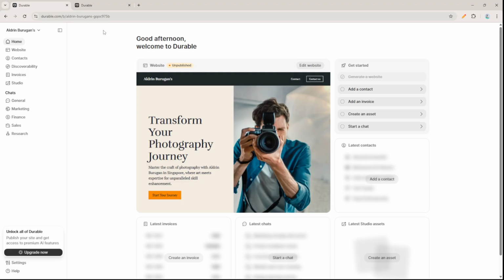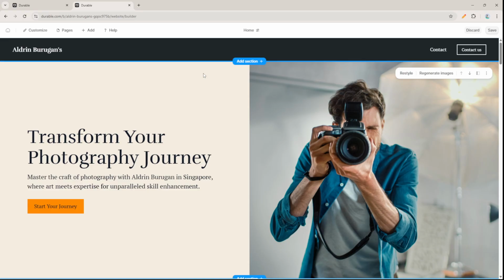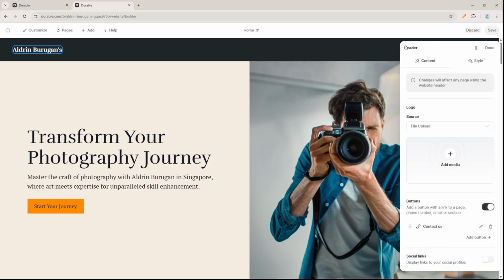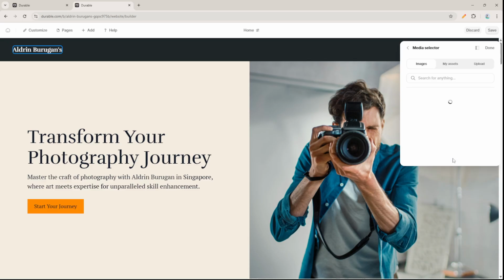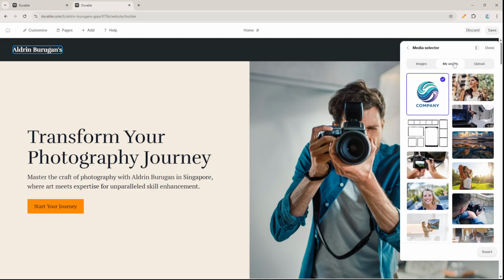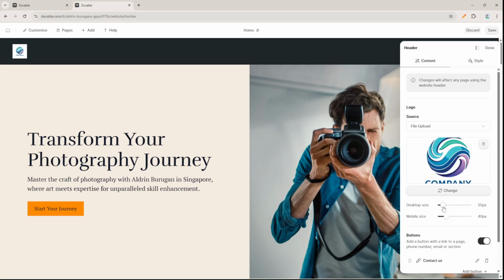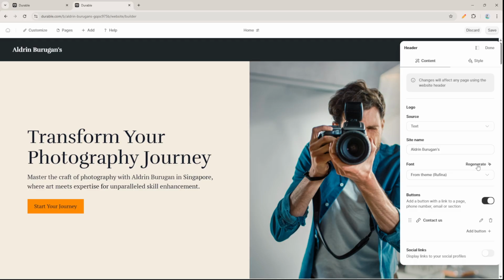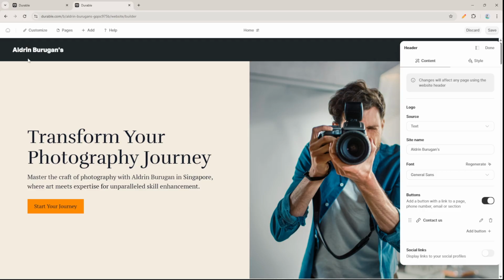How To Update Your Logo In Durable AI [Brand Identity]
In this step-by-step Durable AI branding tutorial, you’ll learn exactly how to update your logo so your website reflects a clean, professional, and consistent brand identity. Your logo is one of the first things visitors notice, and it plays a huge role in trust, credibility, and recognition. If your logo looks outdated, blurry, or inconsistent across pages, it can instantly lower perceived quality and hurt conversions. Durable makes updating your logo incredibly simple with global branding controls that automatically apply changes across your entire website, saving you time while keeping everything visually consistent.

🔹 What You’ll Learn:

How To Access Your Site Branding Or Header Settings Inside The Durable AI Editor Quickly And Easily

How To Upload A High-Resolution Logo File That Looks Sharp On Both Desktop And Mobile Screens

How To Replace Your Existing Logo Without Breaking Navigation Or Layout Structure

How To Adjust Logo Size, Spacing, And Alignment For A Clean And Professional Header Design

How To Preview Your Logo Placement Across Multiple Pages For Consistent Branding

How To Use Transparent PNG Or SVG Files For Better Quality And Modern Appearance

How To Optimize File Size So Your Logo Loads Fast Without Slowing Down Your Website

How To Maintain Consistent Branding Across Headers, Footers, And Navigation Menus

How To Test Visibility On Light And Dark Backgrounds For Maximum Readability

💡 Pro Tip: Always upload a transparent PNG or SVG version of your logo instead of a JPG. Transparent files look cleaner, adapt better to different backgrounds, and give your website a far more professional and premium appearance across devices.

By the end of this video, you’ll confidently update your Durable AI logo and create a stronger, more recognizable brand identity that builds trust and improves your website’s overall design quality.